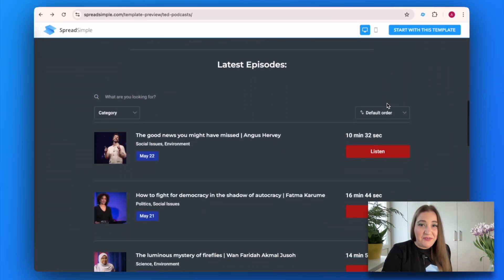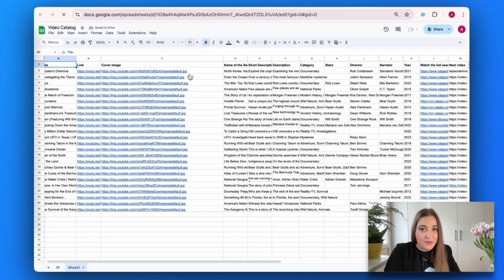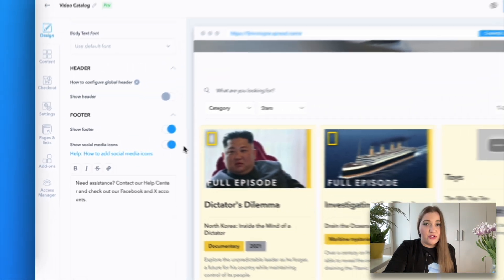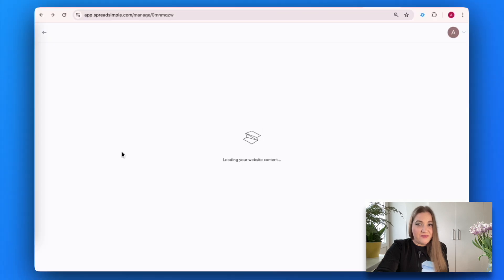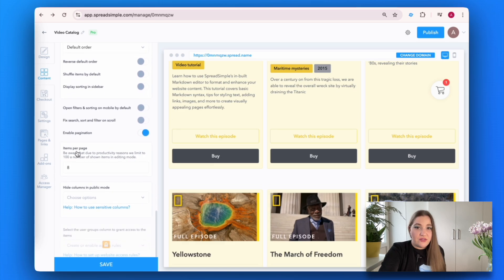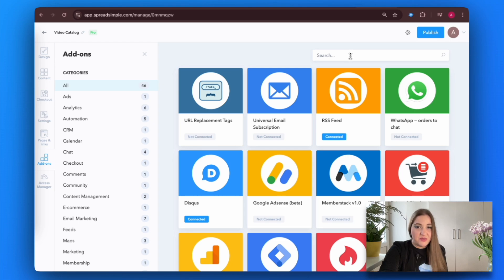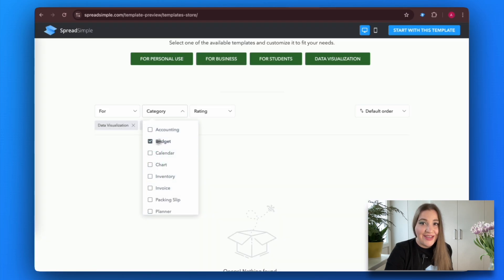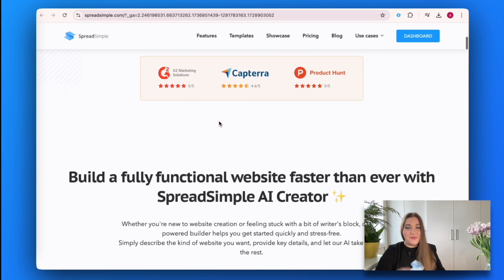How to create a website for selling digital downloads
If you have some digital products you'd like to sell online, here's a way to easily set up a website for that. It will take less than 15 minutes 🙌

00:00 — Introduction to SpreadSimple
02:12 — How to create a website for digital downloads
12:00 — Outro